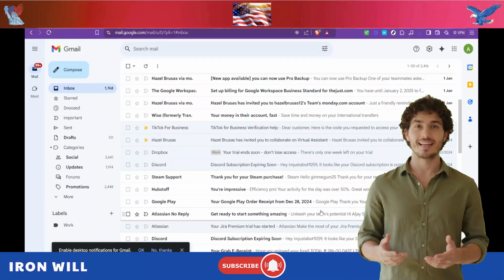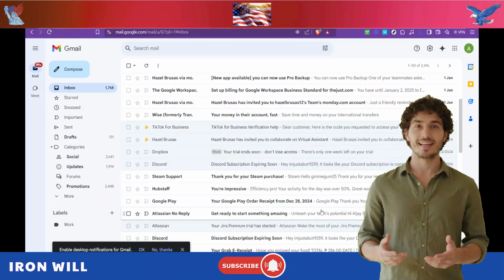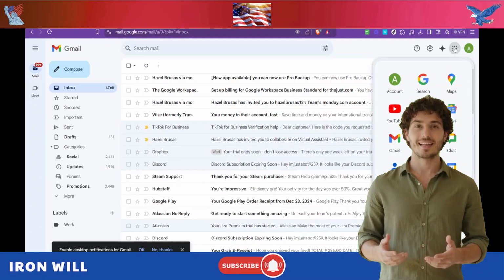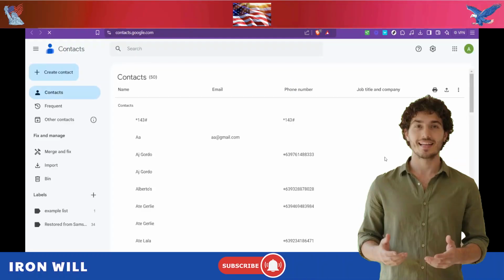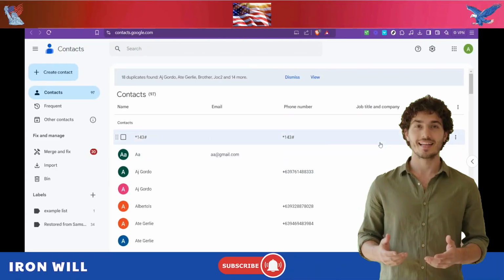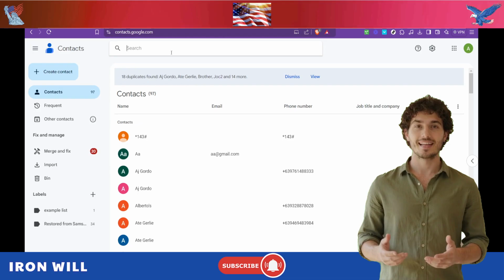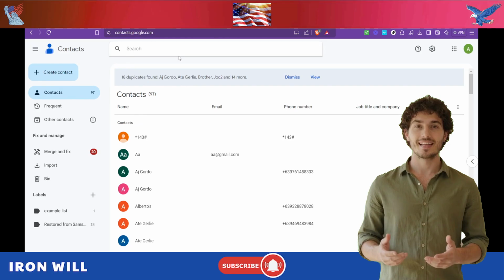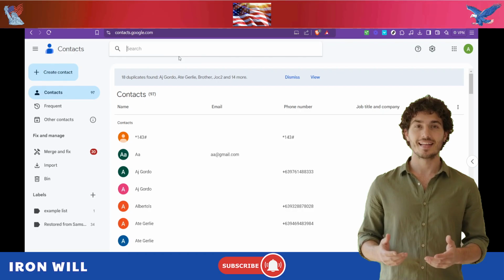Know if Blocked on Gmail (2026)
We explain how to know if your blocked on Gmail. This Gmail guide looks for bounce-back errors. We verify that Gmail does not explicitly notify you if a user blocks you silently.